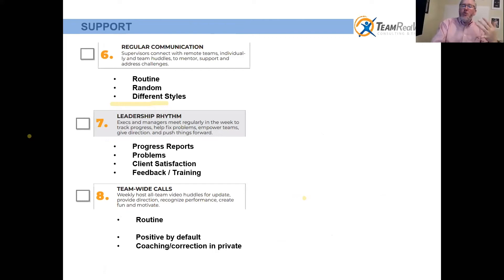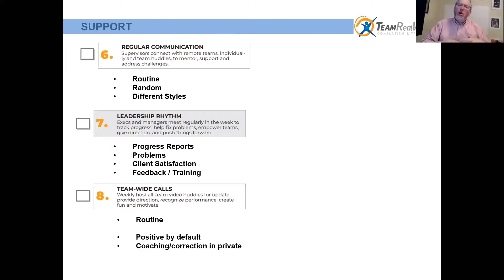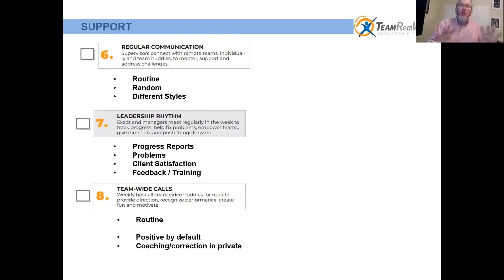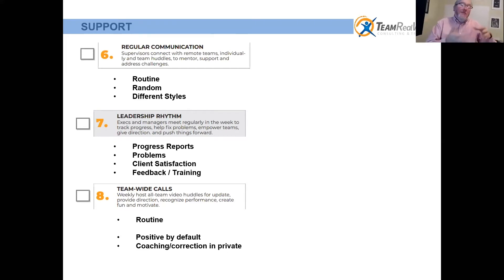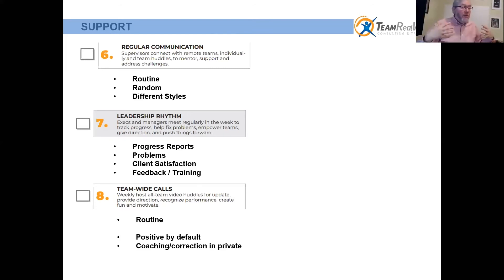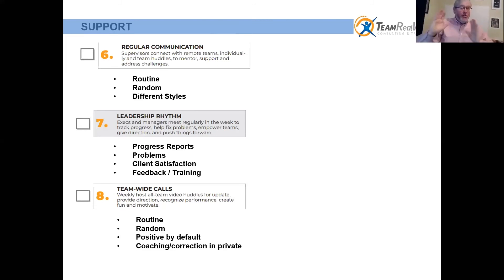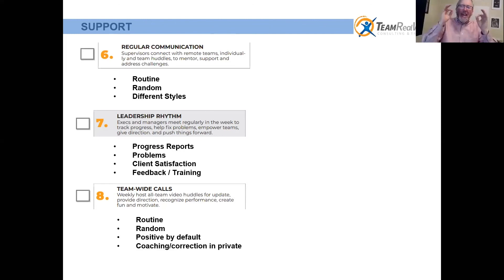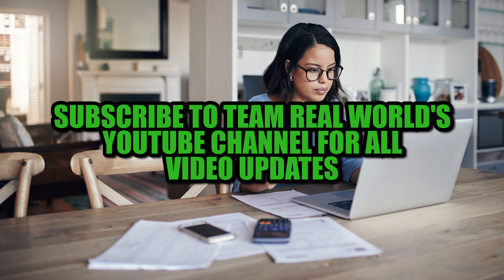Remote Teams - Steps 6-8 to Provide Support to Remote Teams | Part 4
Maurice Velasquez takes you through the checklist of providing support to your remote teams. The second section of the checklist deals with staying in touch with your team and gaging your team focus during times of uncertainty.